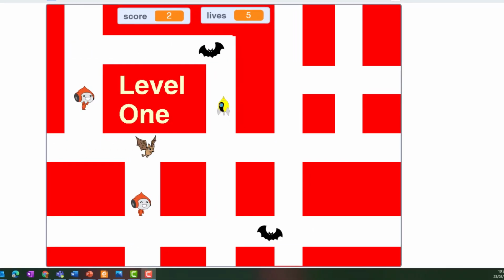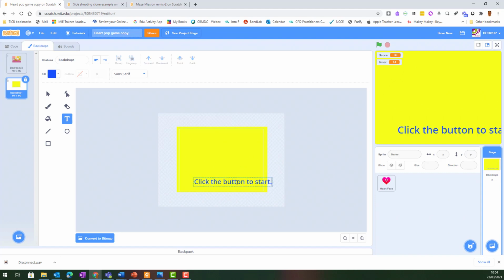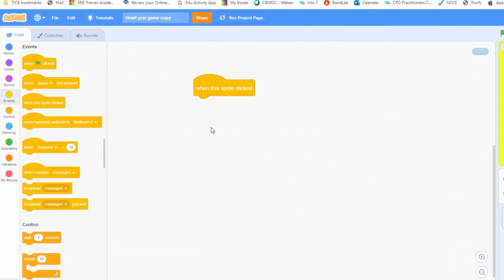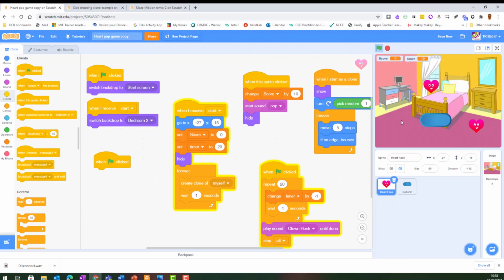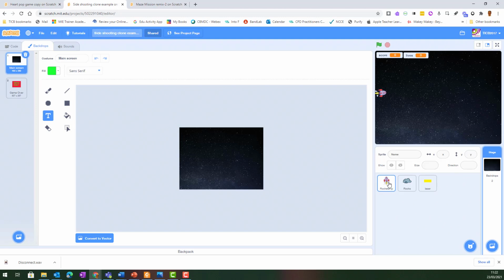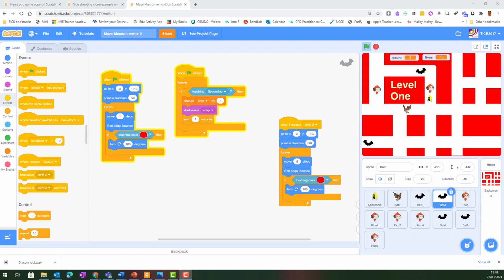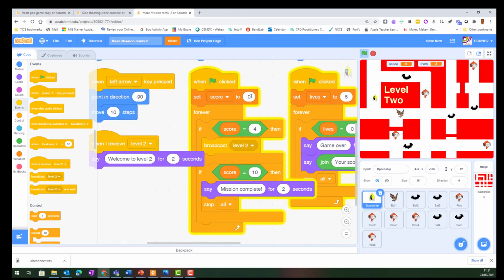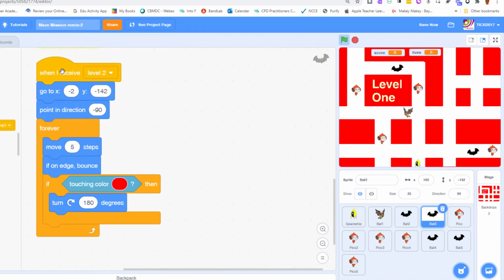creating levels and changing screens 1080p